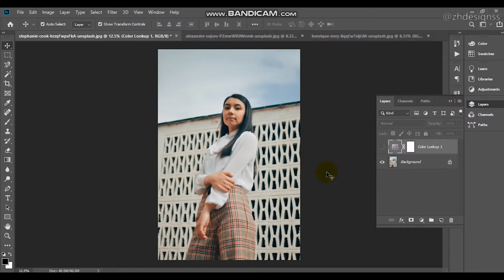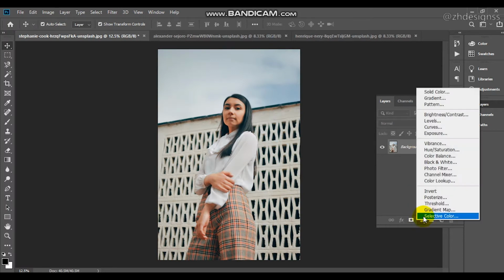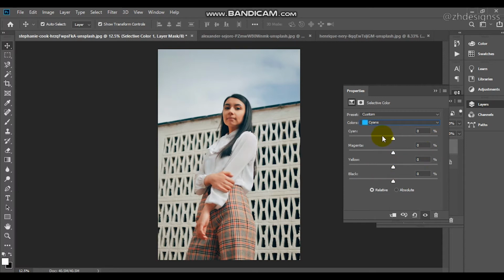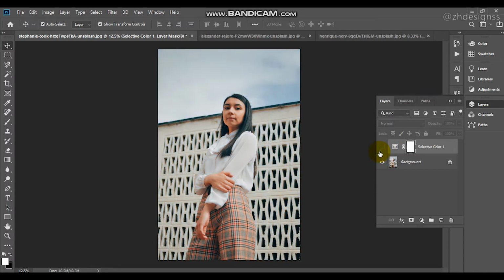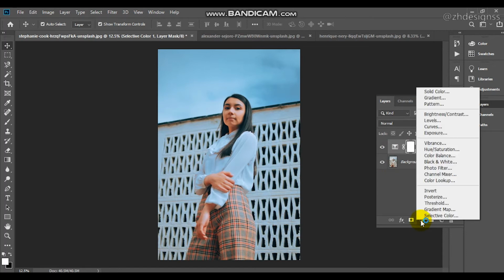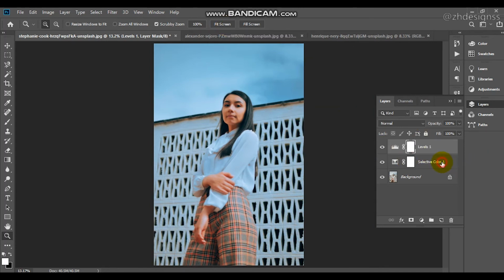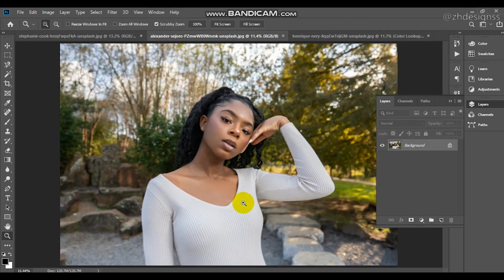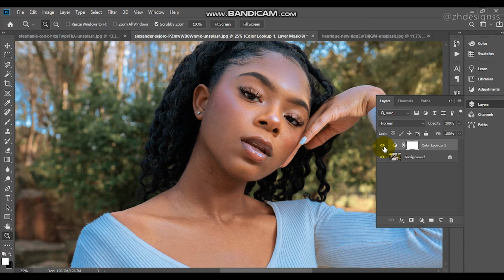photoshop Tutorial! Create your own color presets in photoshop + Download free photoshop preset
Hello Guys! In this tutorial I'll show you that how you can create your own color lookup preset in photoshop and you can also enjoy this preset on your images.